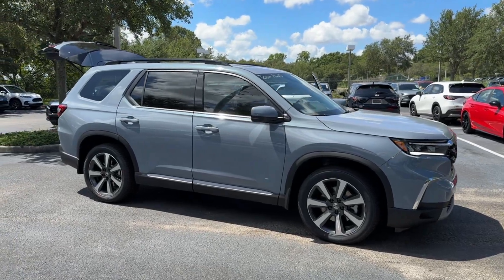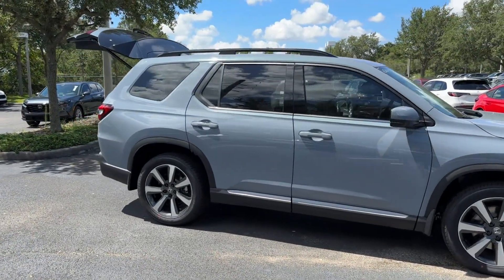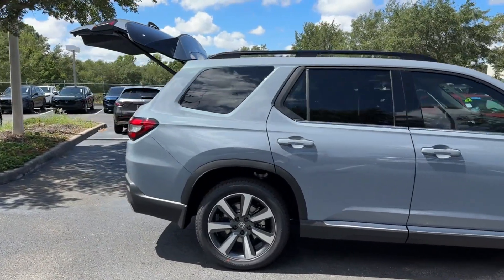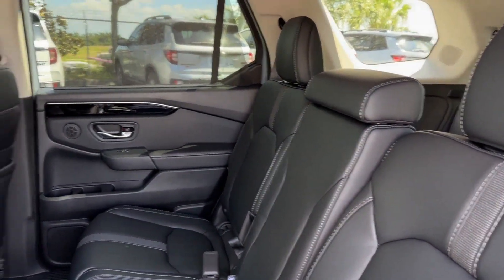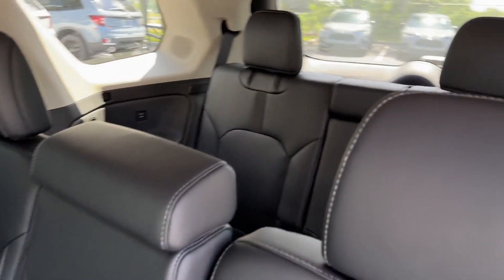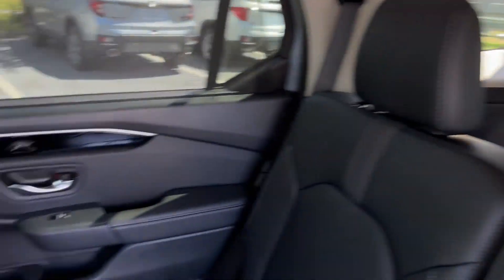2025 Honda Pilot Touring Winter Garden, Clermont, Windermere, Winter Park, The Villages FL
2025 Honda Pilot Touring 5FNYG1H77SB014147 Video